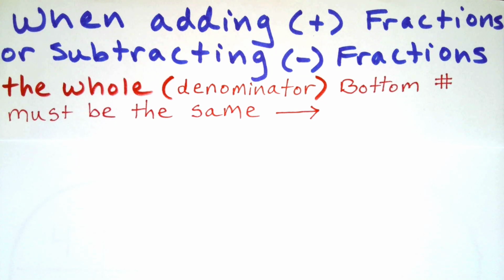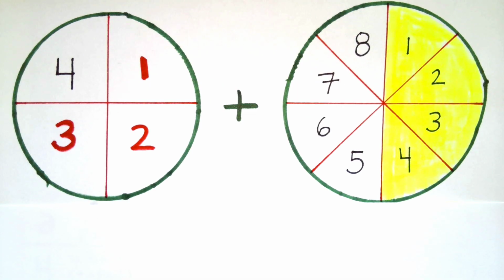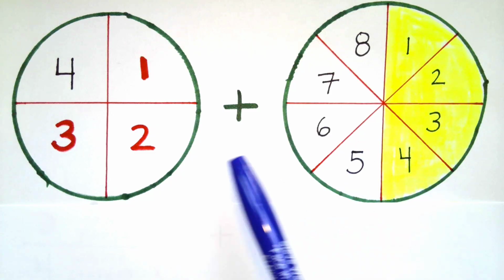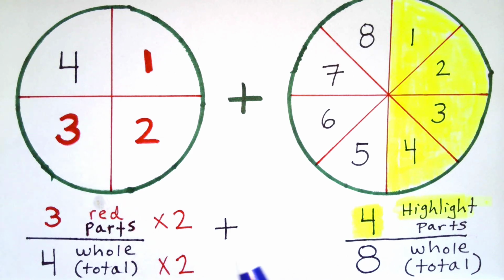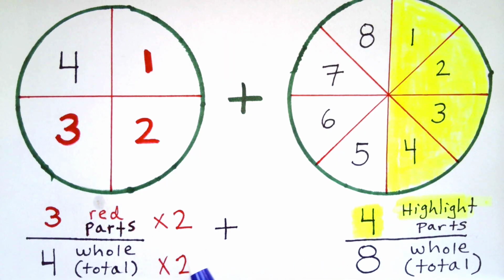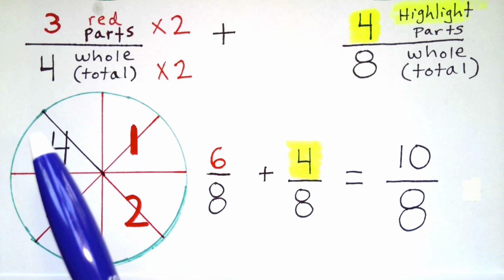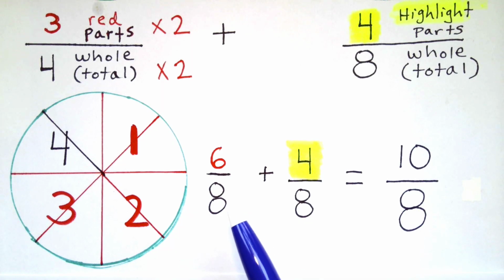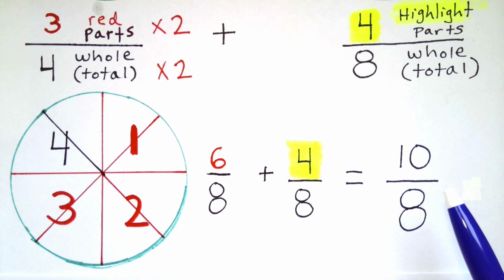"FRACTIONS: Part 2 Visualizing How To Find The Common Denominator"